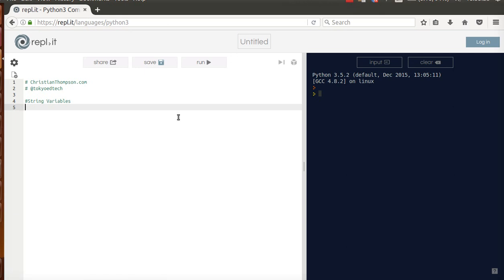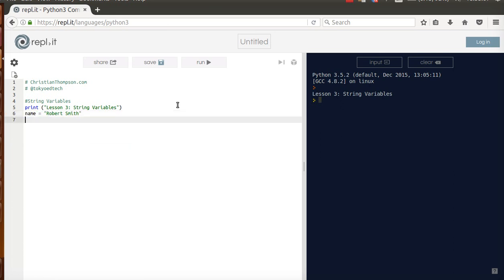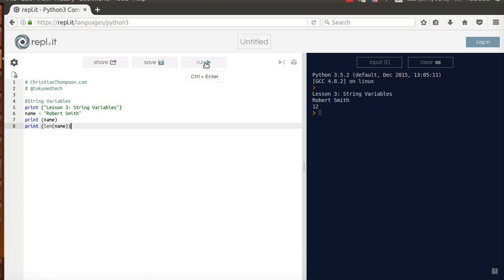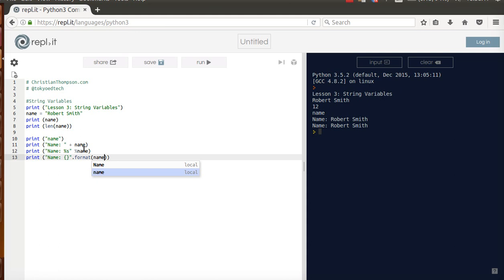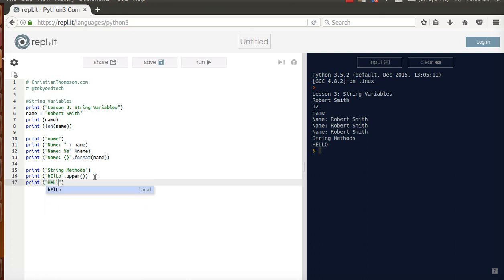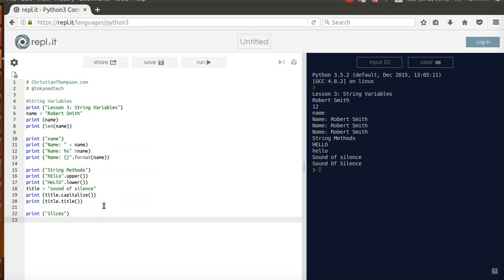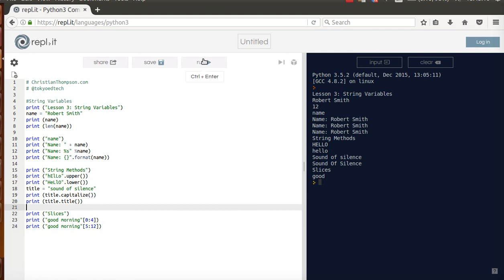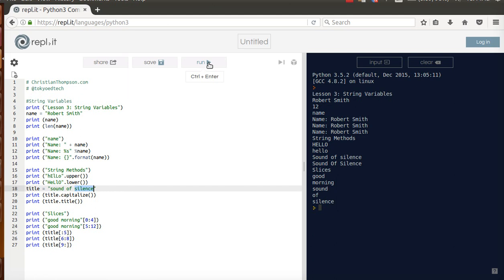Basic Python 3 for Beginners 3: String Variables